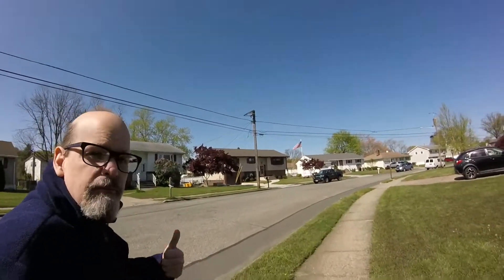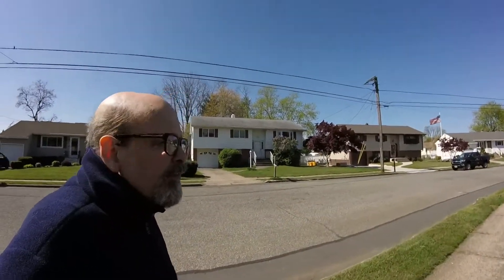TEST - GoPro Audio Modification for moderate to high wind use.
I made a modification to a very old and now obsolete GoPro Hero 2014 camera that I found lying around in my shop.  Prior to this modification this camera was nearly useless in windy conditions.